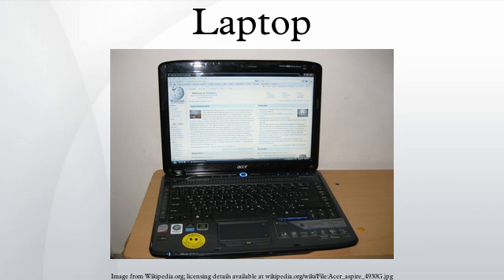Laptop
A laptop is a portable personal computer with a clamshell form factor, suitable for mobile use. They are also sometimes called notebook computers or notebooks. Laptops are commonly used in a variety of settings, including work, education, and personal multimedia.
A laptop combines the components and inputs as a desktop computer; including display, speakers, keyboard, and pointing device (such as a touchpad), into a single device. Most modern-day laptop computers also have a webcam and a mic (microphone) pre-installed. A laptop can be powered either from a rechargeable battery, or by mains electricity via an AC adapter. Laptops are a diverse category of devices, and other more specific terms, such as ultrabooks or netbooks, refer to specialist types of laptop which have been optimized for certain uses. Hardware specifications change vastly between these classifications, forgoing greater and greater degrees of processing power to reduce heat emissions.